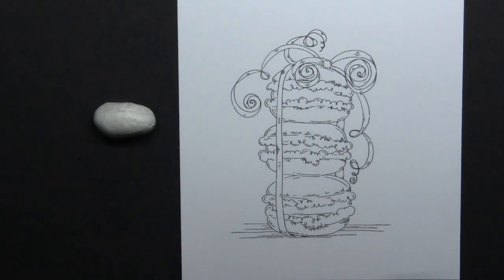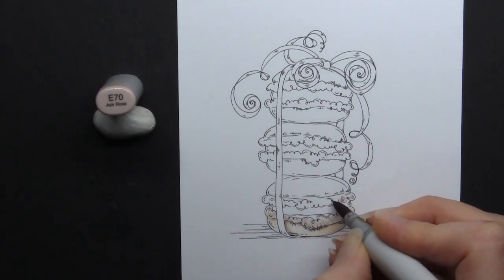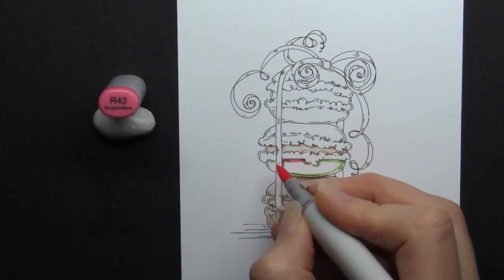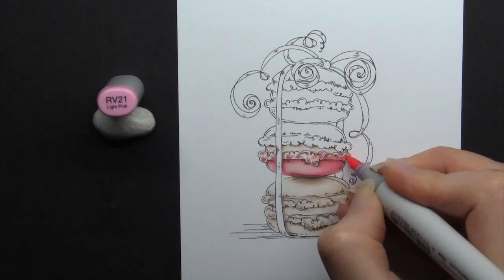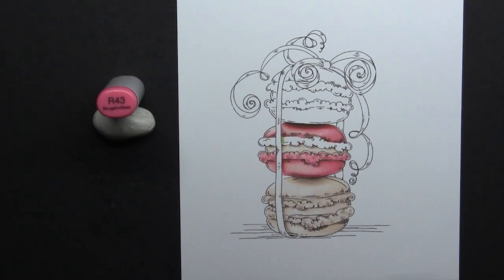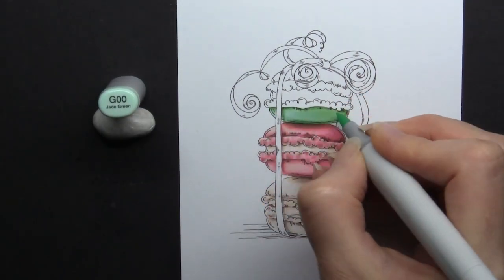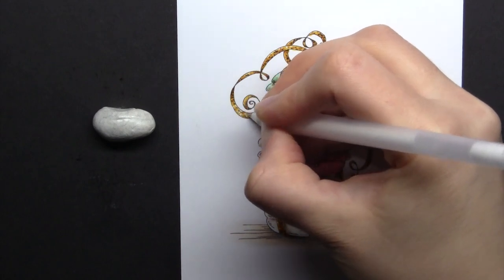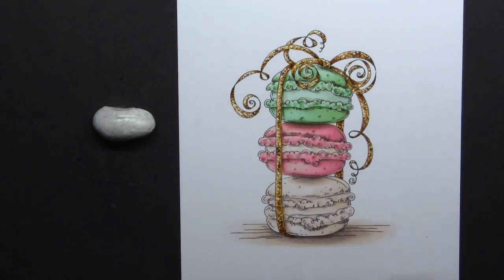The Benefits of Colouring with Photo References & No Glitter Sparkle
Colouring the Stamping Bella Macaron Bouquet rubber stamp image using Copic Markers and talking about the benefits of using photo references when colouring. Full marker colour details provided in the video along with commentary.